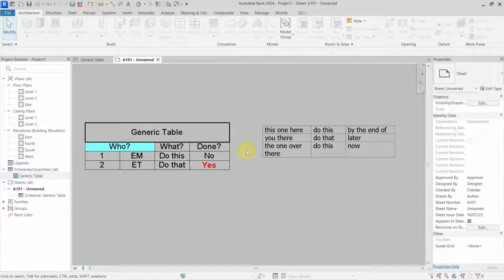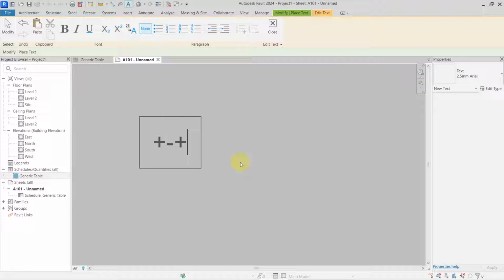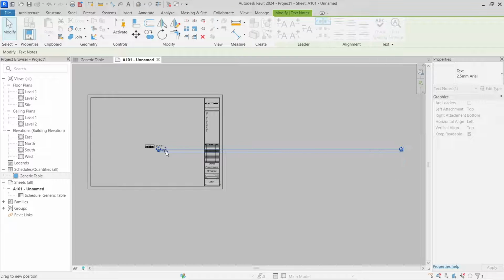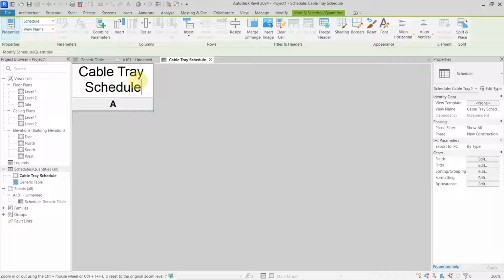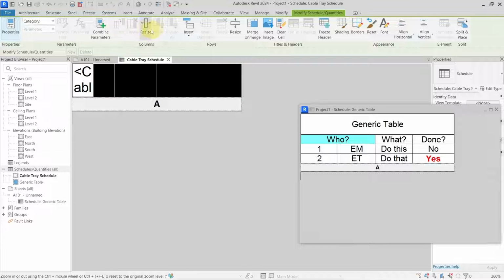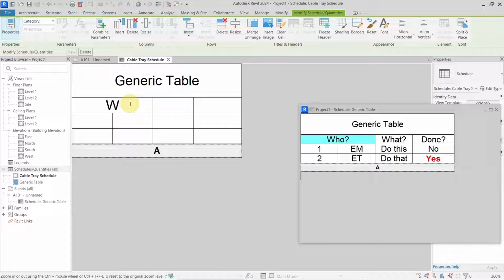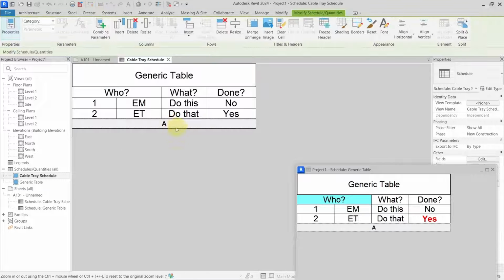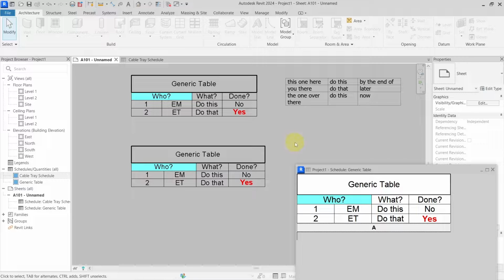Revit Tutorial - Non associated tables in Revit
As we all know Revit is quite limited when it comes to creation of tables. In this example we will take a look on how to create tables in Revit that are not associated with any parameters in your project, so there will be no need to create "holder parameters" for you schedules.